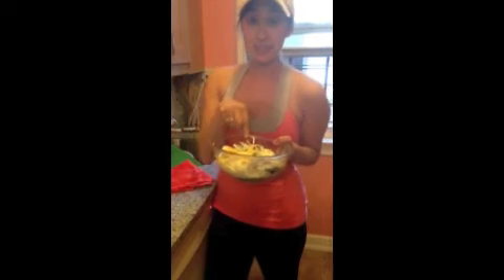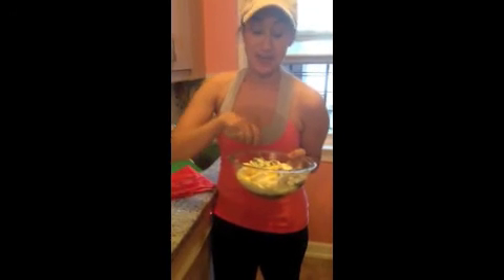Eating with KT: Tasty Tuesday Tzatziki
Learn how to make homemade Tzatziki-Click below for full ingredients and directions